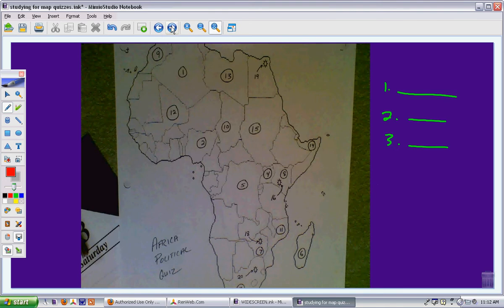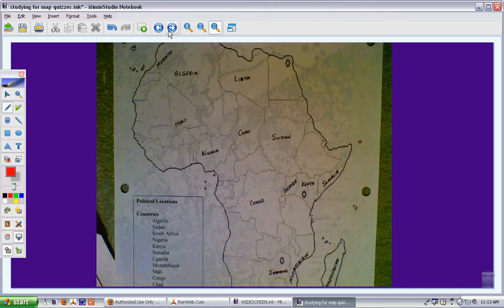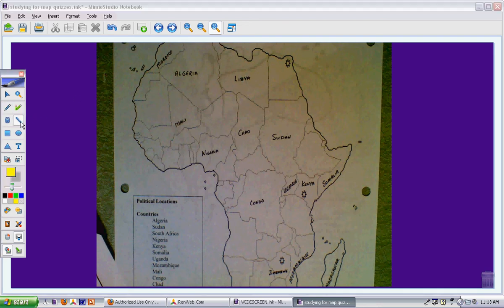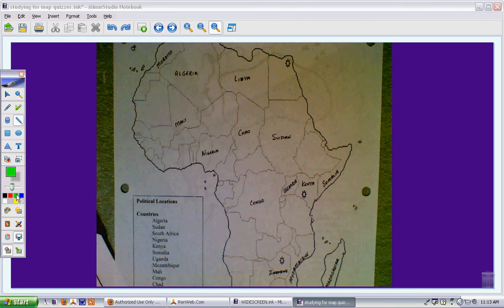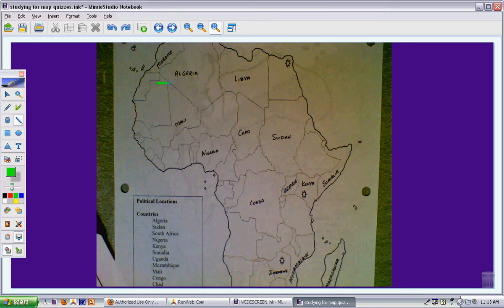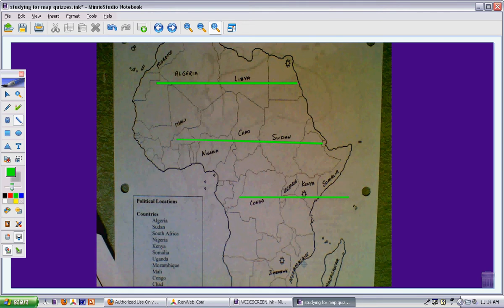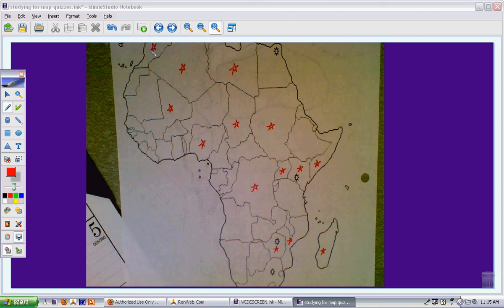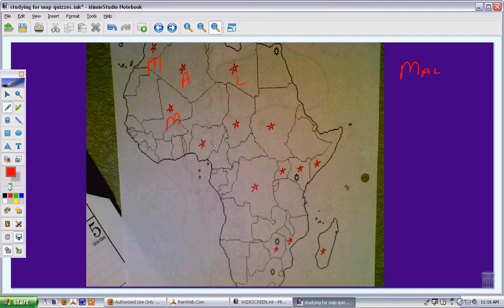Part 2 memorizing map locations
how to memorize the locations